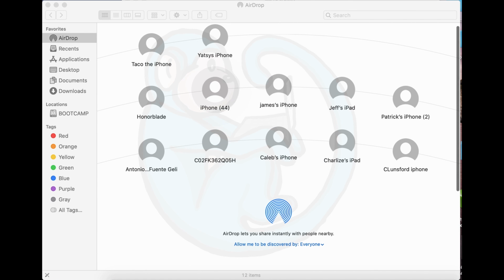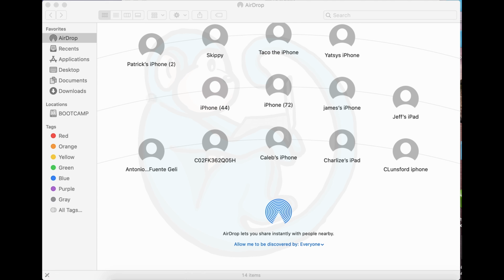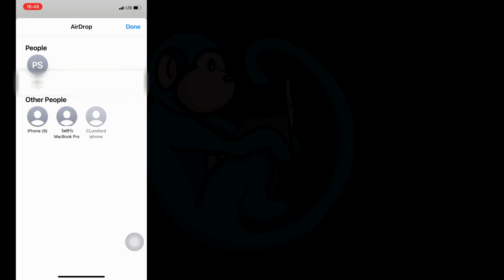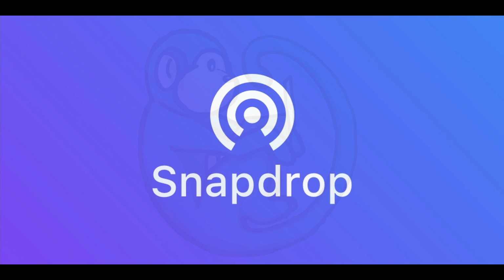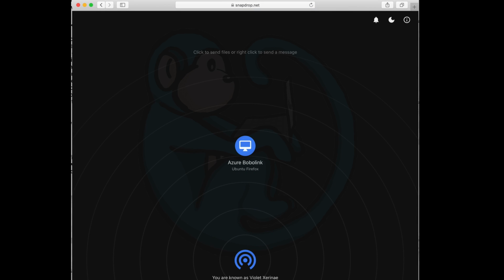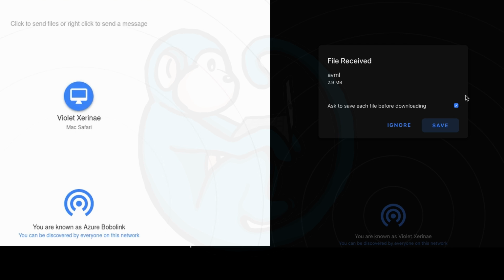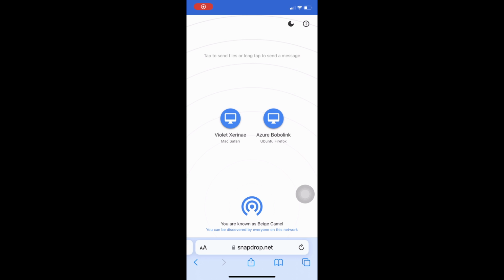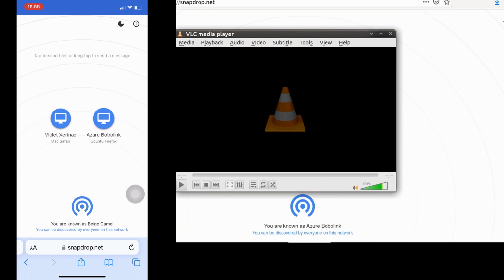Airdrop for non-Apple devices - Snapdrop.net - transfer files between any device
How to easily share files with other devices wirelessly.  Works for Windows, Android, Linux, Apple

Prerequisites: basic understanding of how your phone and computer work.

In this video, we will look at how to easily share files with another device using Wi-Fi regardless of the operating system you are running.  All you need is a browser and a network.

Video timeline
00:00    Intro
01:34    Apple AirDrop demo
02:49    Snapdrop.net intro
03:31    Snapdrop.net first demo - Linux to MacBookPro
05:50    Snapdrop.net second demo - iPhone to Linux